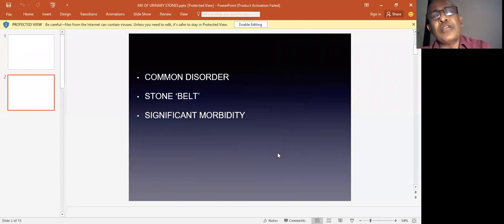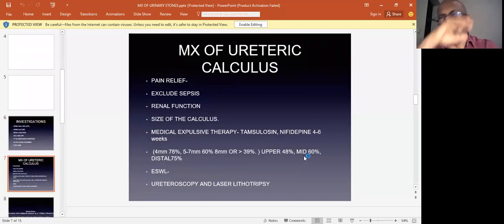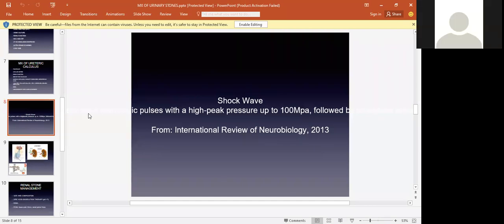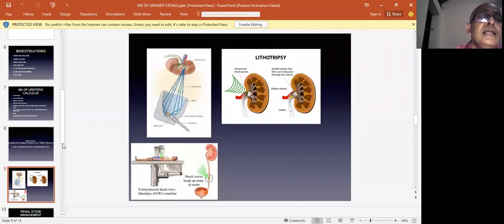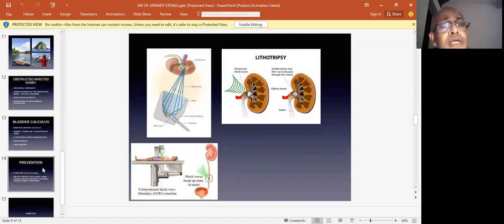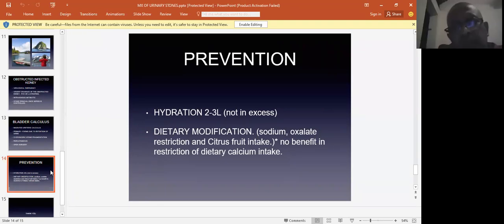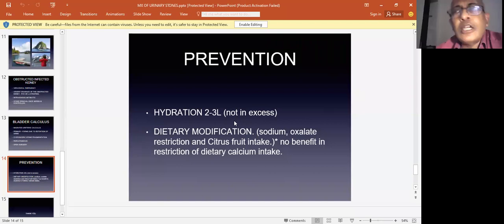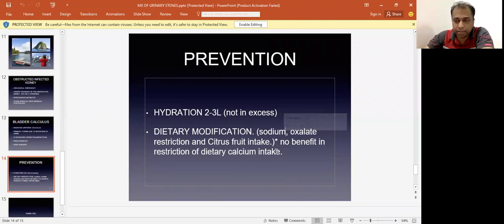Stones In The Genito Urinary Tract | Dr. Suren de Zilva | The Apprentice Journal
Stones In The GU Tract
By Dr. Suren De Zilva - Consultant GU Surgeon
Conducted by the Department of Surgery, Faculty of Medicine - University of Kelaniya.

Organized by 'The Apprentice' Medical Students' Journal.